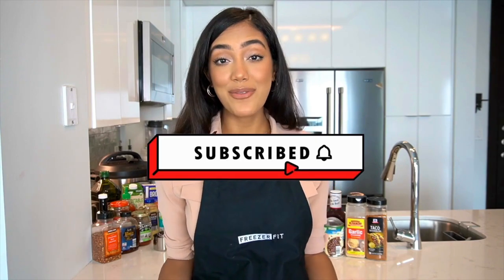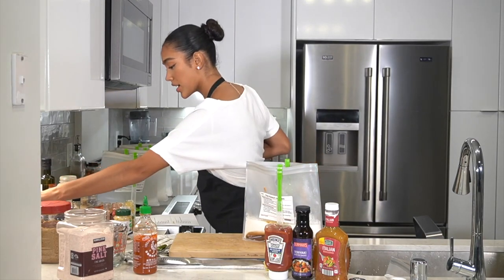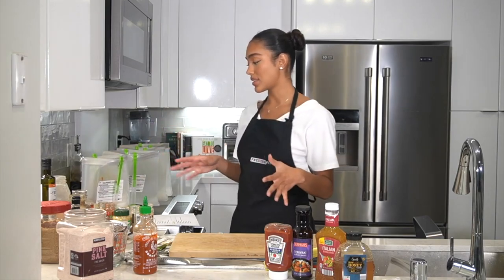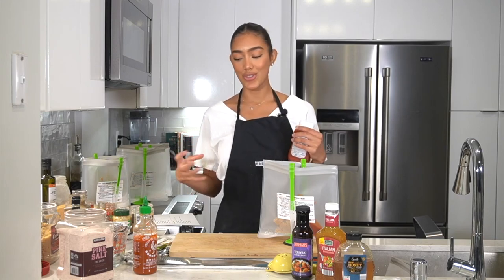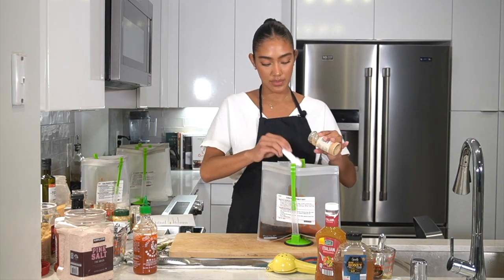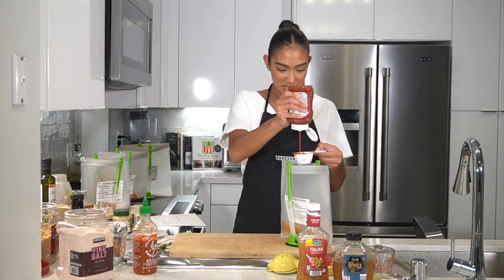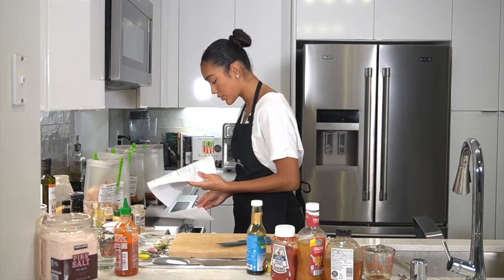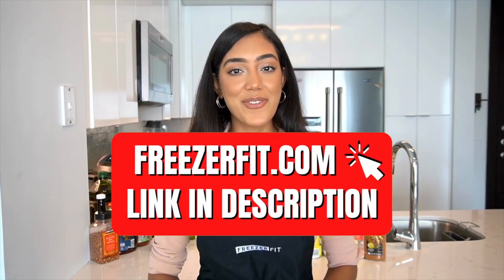Freezer Meal Prep - Easy Asian Meals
Prepare 4 easy and delicious Asian freezer meals in this video.

Get the bags and bag stands you need for freezer meal prep

We offer free cookbooks with recipes and shopping lists for your diet type: